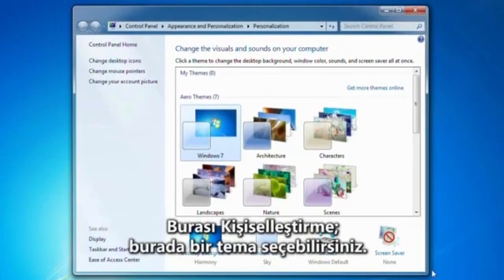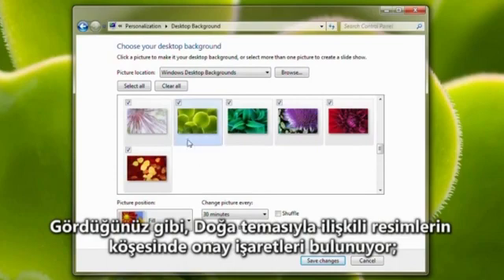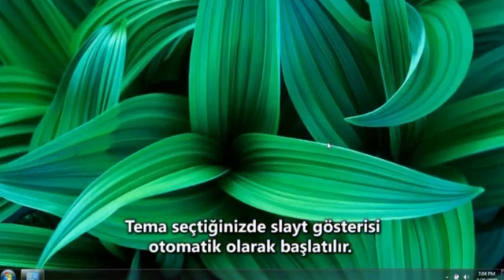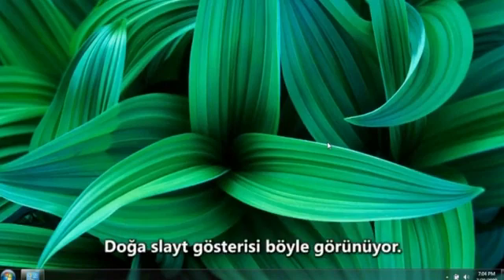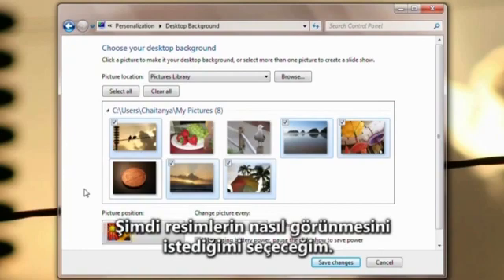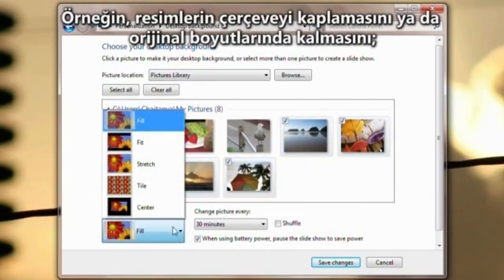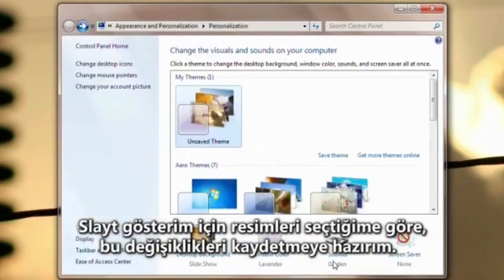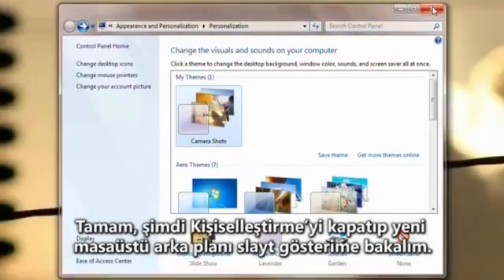Masaüstü Slayt Gösterisi Hazırlama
Masaüstü arka planınıza özel slayt gösterileri hazırlayarak bilgisayarınızı kişiselleştirebiliyorsunuz. Masaüstü arka planına birden fazla resim konulmasıyla oluşan slayt gösterileri bilgisayarınızı renklendirecektir. Nasıl mı?

Seçtiğiniz resimlerden slayt gösterisi hazırlamak için aşağıdaki işlemleri sırasıyla uygulayınız.

-Başlat arama kutusuna "masaüstü arka planı" yazınız ve "Masaüstü arka planını değiştir"i açınız.
-"Resim konumu" listesinden belirlediğiniz klasör içindeki resimleri "Gözat" sekmesinden seçiniz.
-Yer almasını istediğiniz her resmin yanındaki onay seçeneklerini işaretleyiniz ve işlemi tamamlayınız.

Masaüstü Slayt Gösterisi Hazırlama Videosunun orijinalini Tamindir.com'da izleyebilirsiniz.